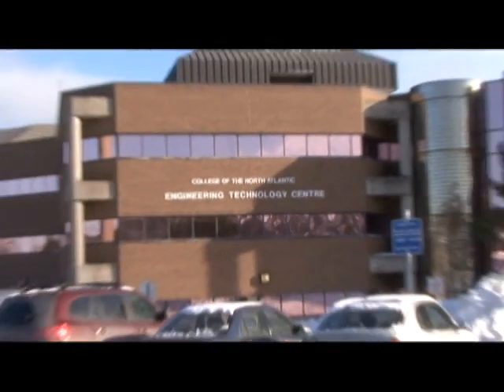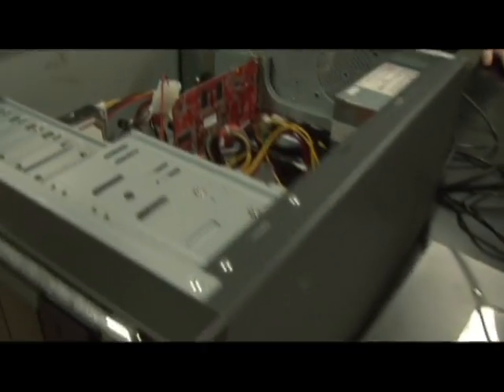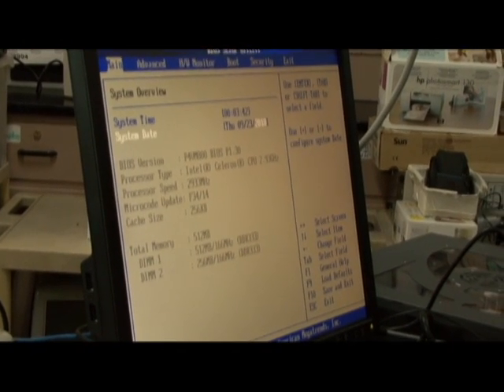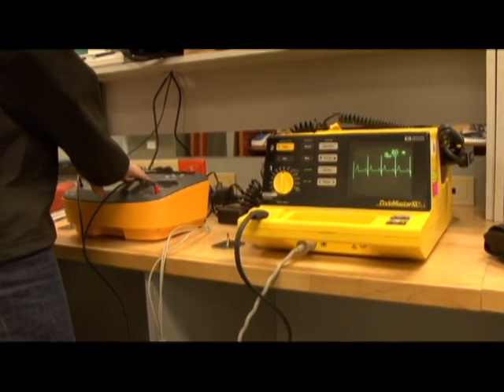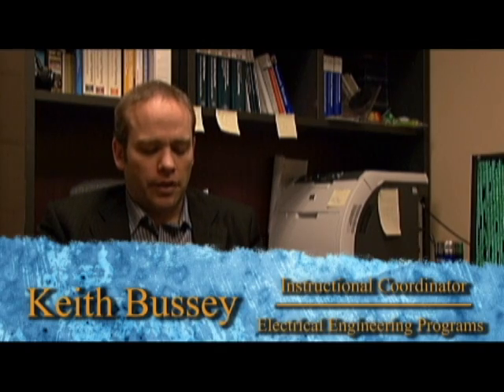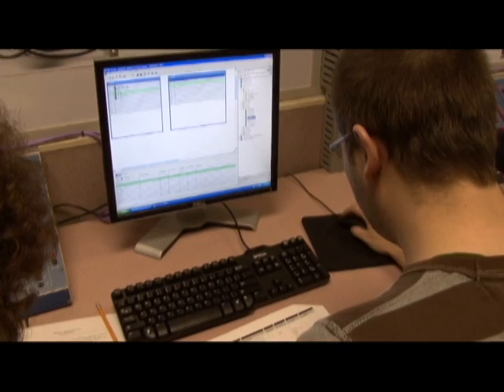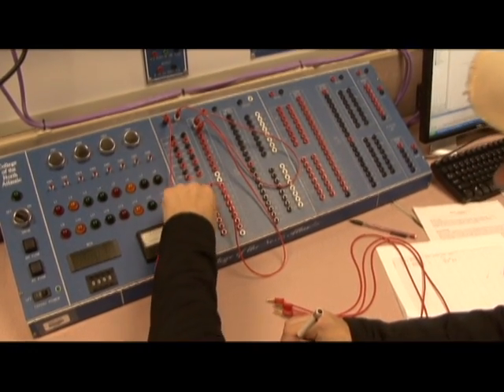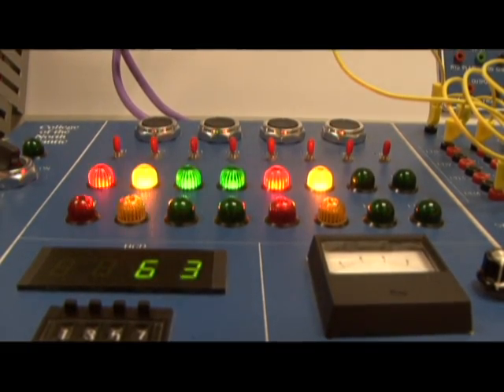School of Engineering Technology- College of the North Atlantic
For more information about College of the North Atlantic's School of Engineering Technology